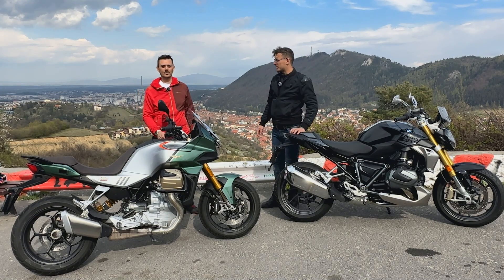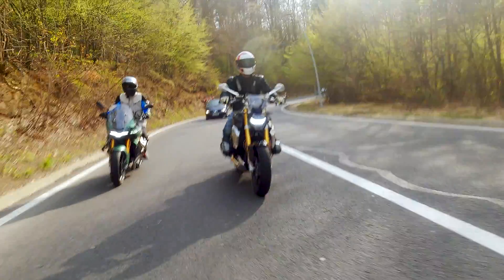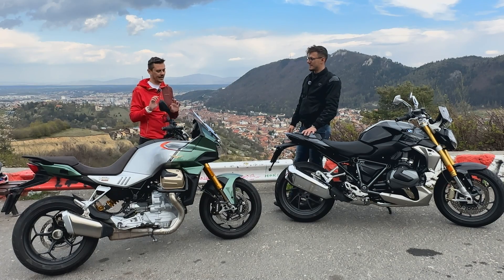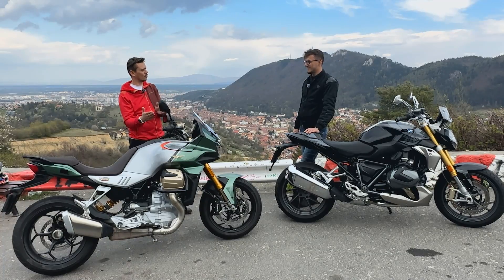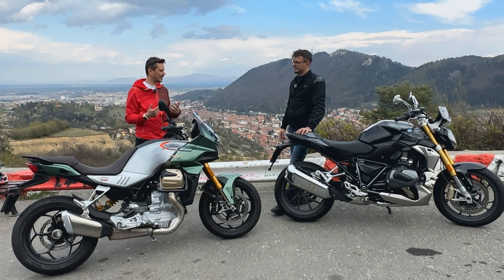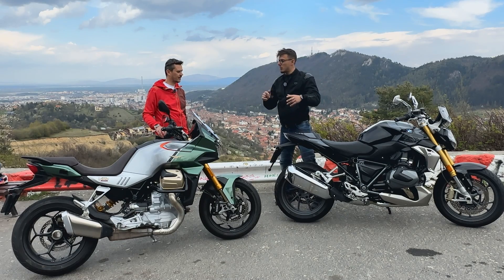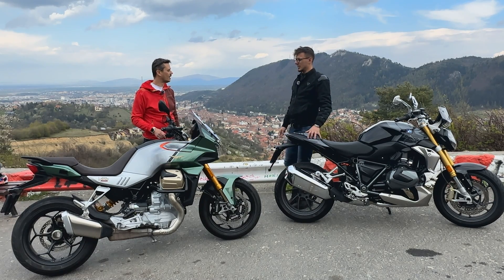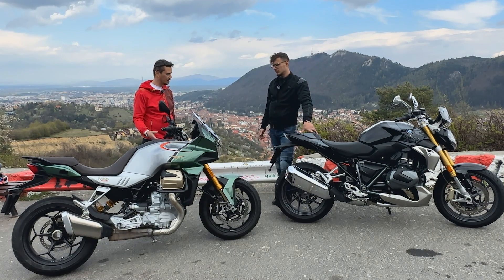Moto Guzzi V100 Mandello VS BMW R 1250 R | The Exotic Twin Battle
We love these machines because of their different engines. The comparison got us riding some beautifull mountain roads in our search for the best big capacity roadster.